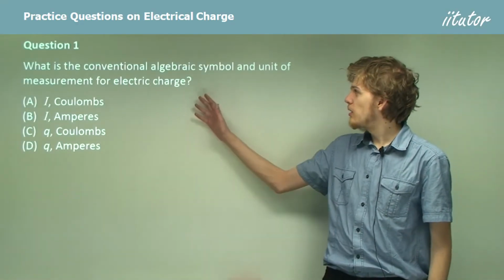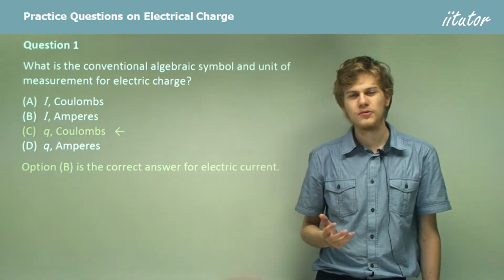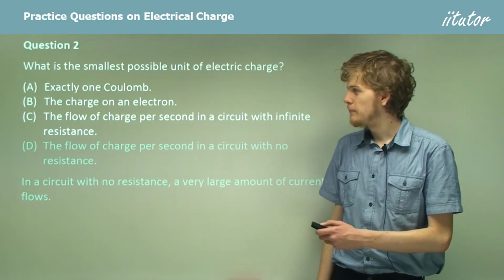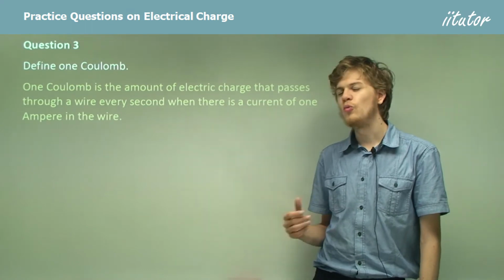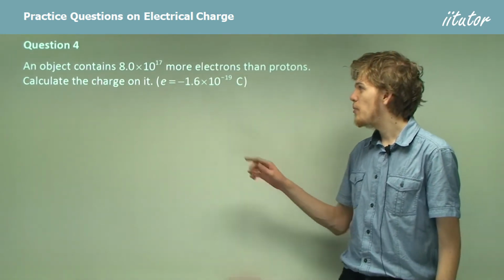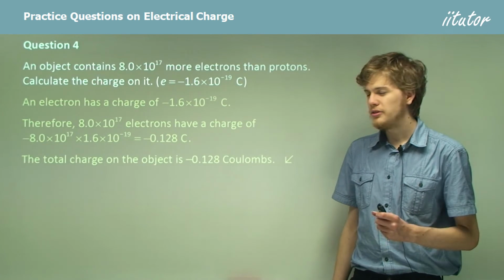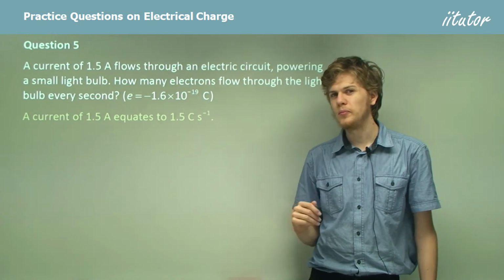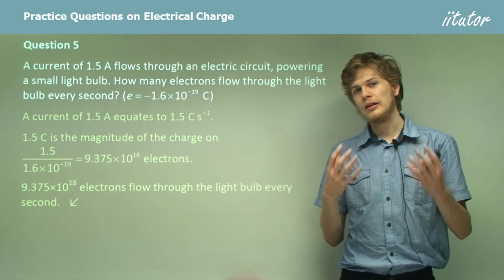💯 What is Electrical Charge? (Practical Questions) Watch this video to find out!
Question 1
What is the conventional algebraic symbol and unit of measurement for an electric charge?
(A) I, Coulombs
(B) I, Amperes
(D) q, Amperes
Option (B) is the correct answer for electric current.

Question 2
What is the smallest possible unit of electric charge?
(A) Exactly one Coulomb.
(B) The charge on an electron.  ←
(C) The flow of charge per second in a circuit with infinite resistance.
(D) The flow of charge per second in a circuit with no resistance.
1 C is a fairly large electric charge, and many laboratory experiments don’t use charges this big.
In a circuit with infinite resistance, no current flows and no charges move.
In a circuit with no resistance, a very large amount of current flows.
The electron’s charge is also known as the elementary charge, e.

Question 3
Define one Coulomb.

One Coulomb is the amount of electric charge that passes through a wire every second when there is a current of one Ampere in the wire. Alternatively, one Coulomb can be defined so that the elementary charge e has a value of -1.6 x 10^(-19) Coulombs.

Question 4
An object contains 8.0 x 10^17 more electrons than protons.
Calculate the charge on it. (e = -1.6 x ^(-19)C)

An electron has a charge of -1.6 x 10^(-19) C. Therefore, 8.0 x 10^17 x 1.6 x 10^(-19) = -0.128 C.
The total charge on the object is –0.128 Coulombs.

Question 5
A current of 1.5 A flows through an electric circuit, powering a small light bulb. How many electrons flow through the light bulb every second? (e = -1.6 x 10^(-19) C)

A current of 1.5 A equates to 1.5 C s^(-1). 1.5 C is the magnitude of the charge on 1.5 / 1.6 x 10^(-19) = 9.375 x 10^18 electrons. 9.375×1018 electrons flow through the light bulb every
second.